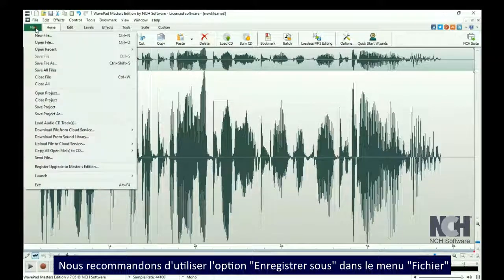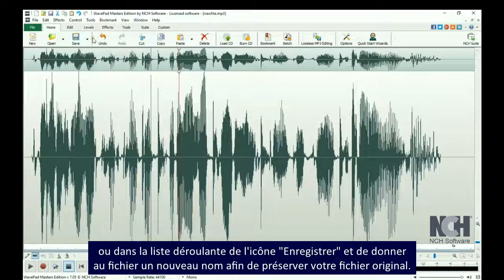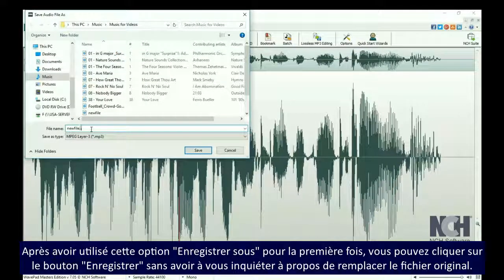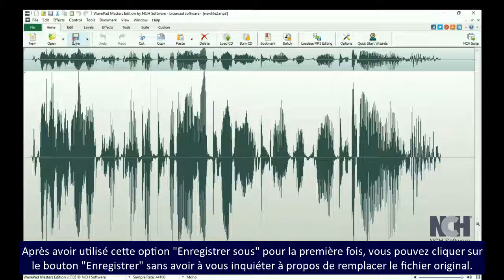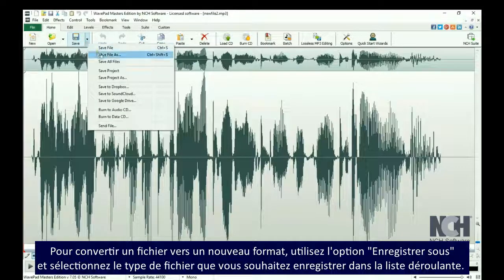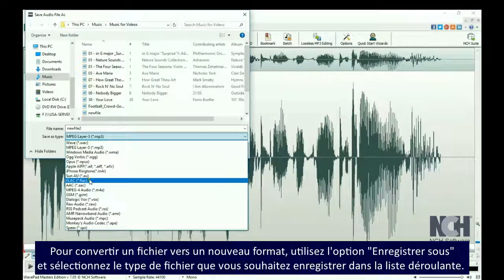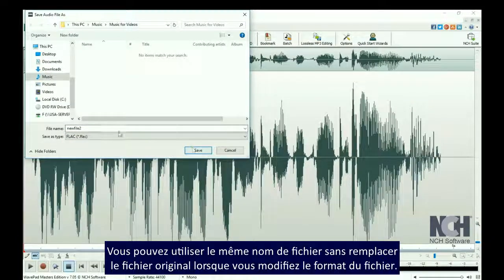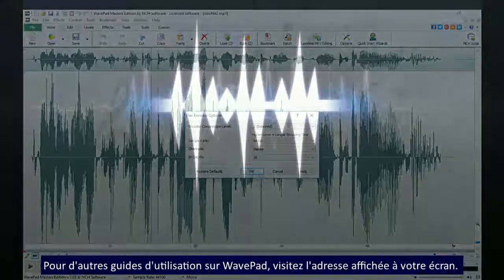Enregistrer et convertir des fichiers audio avec WavePad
Cette vidéo (sous-titrée en français) présente un tuto pour sauvegarder et convertir des fichiers audio avec WavePad.

Pour d'autres guides d'utilisation sur WavePad, visitez l'adresse affichée à votre écran.

Vous avez besoin d'aide avec WavePad? Visitez le